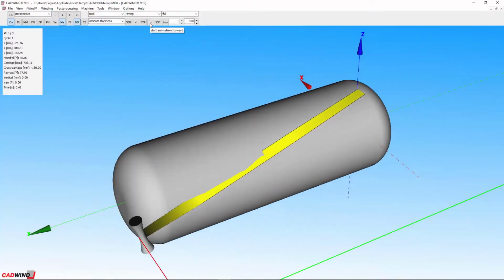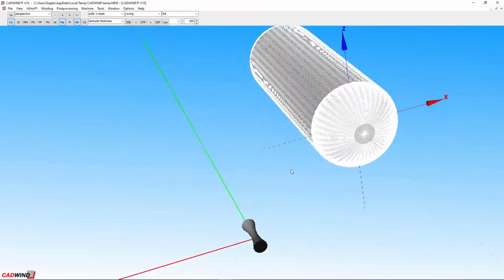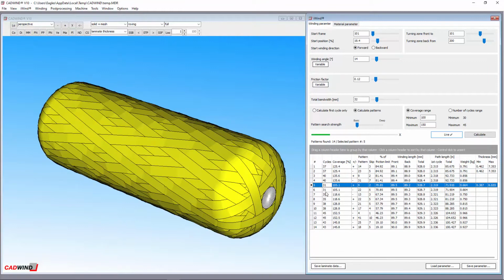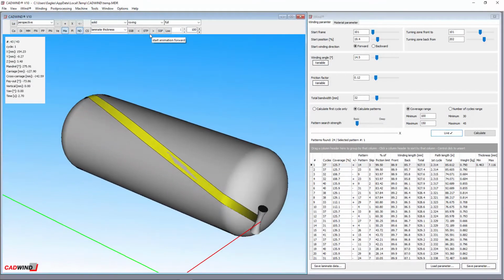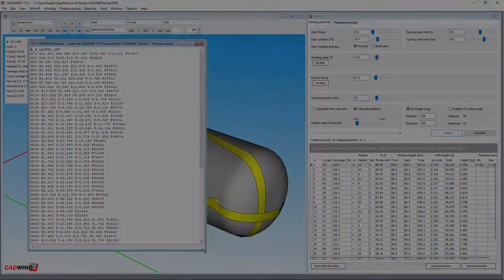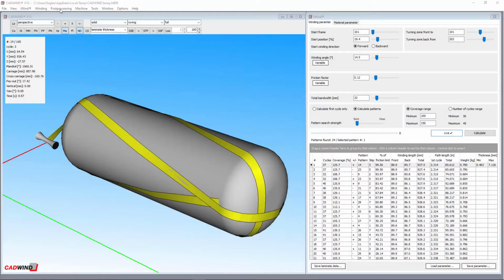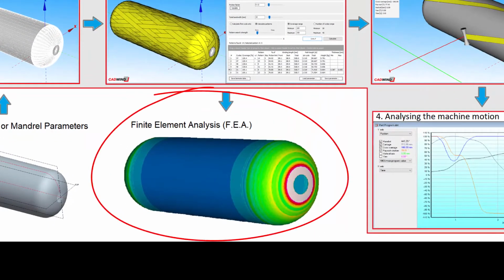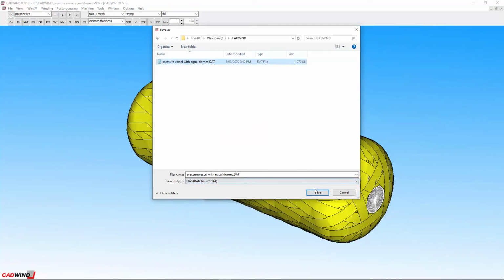CADWIND V10 Filament Winding Software: an overview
CADWIND
- simulates based on a physical model the winding process on the computer
- calculates the fibre path and winding pattern for any mandrel geometry
- automatically generates the part program in order to produce the part on any filament winding machine or robot
- can export the calculated laminate structure to a FEA (Finite Element Analysis) software so that the mechanical characteristics of the part can be calculated immediately